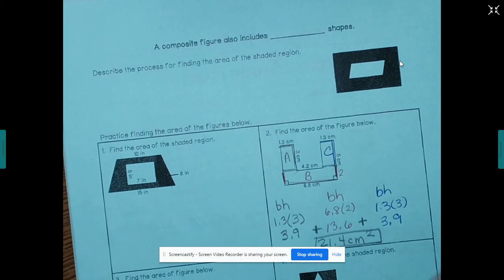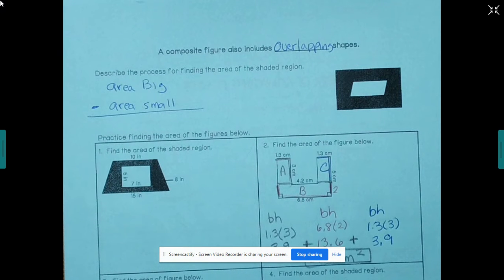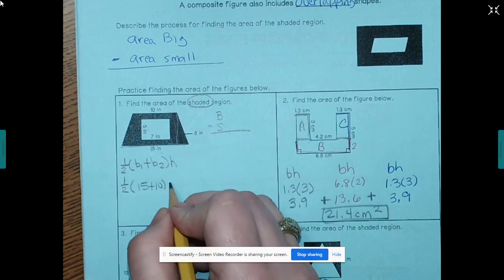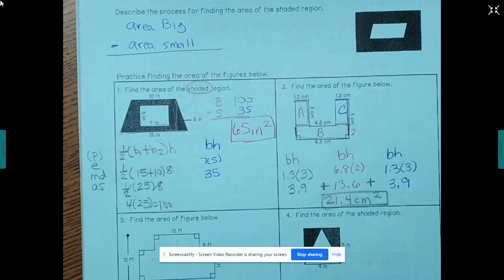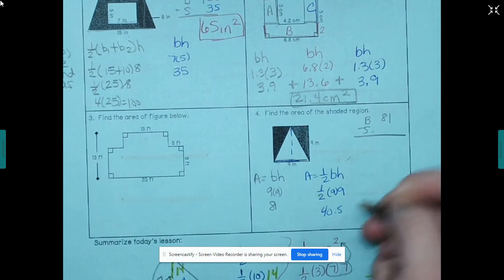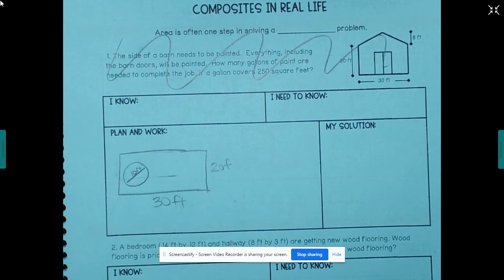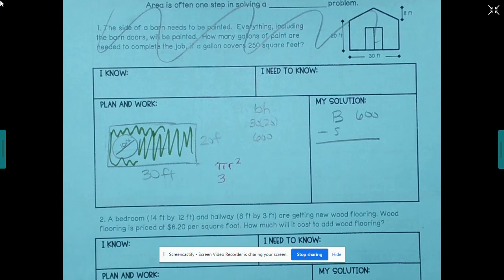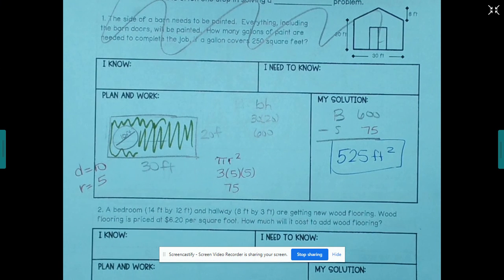Shaded - Composite Shapes Class Notes 1/19-1/20